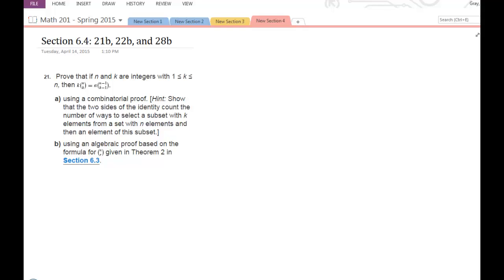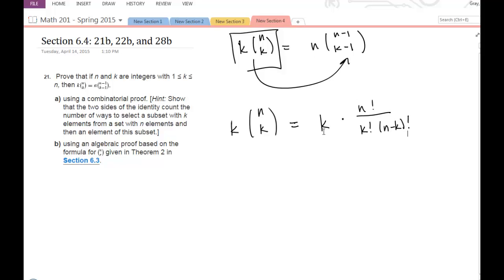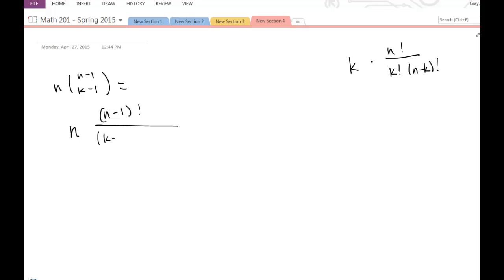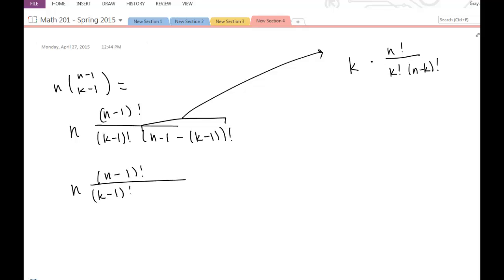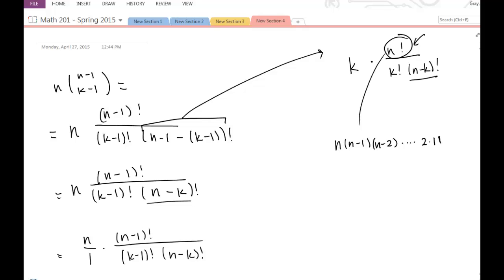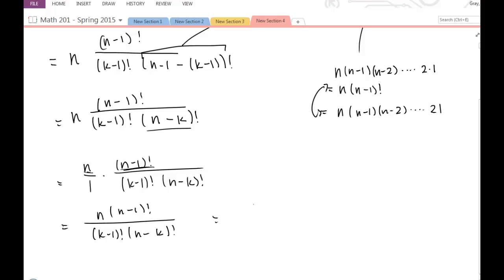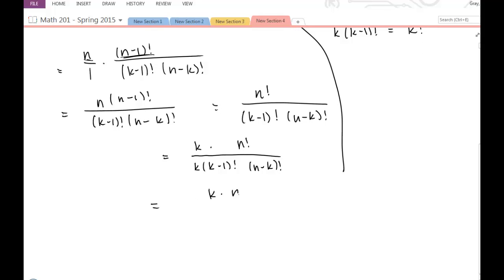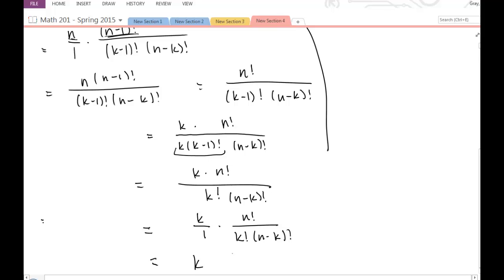Algebraic Proof of k*C(n,k)=nC(n-1, k-1)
Exercise 21b, section 6.4 from our text